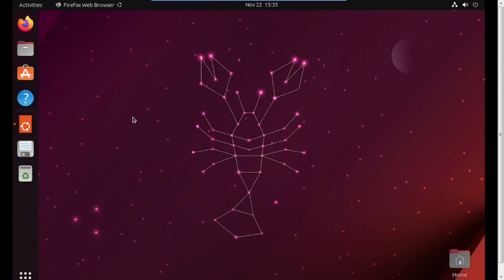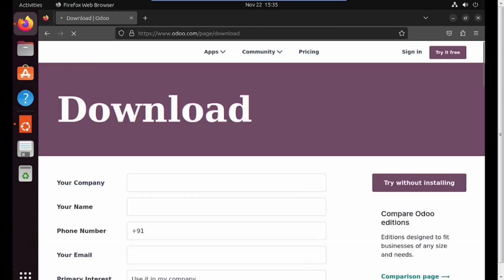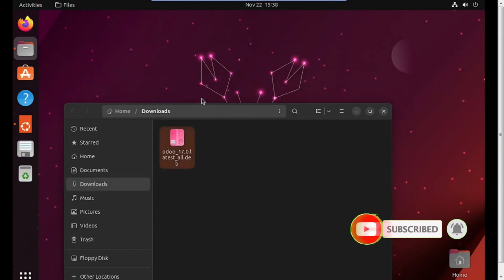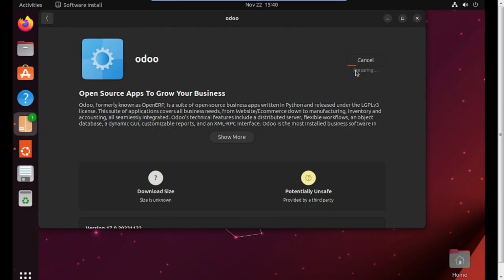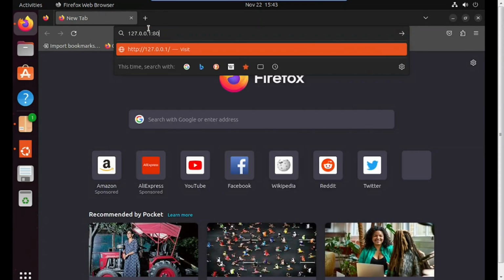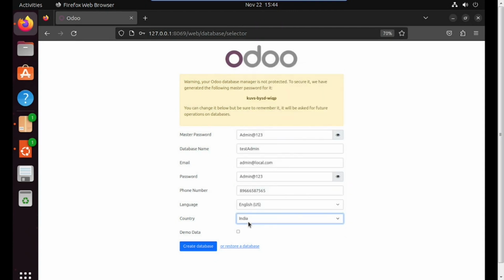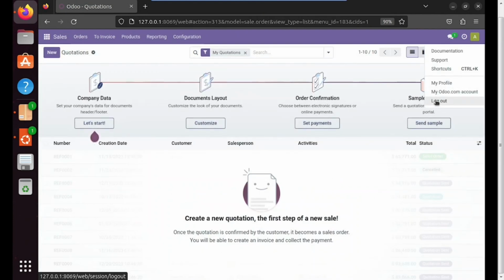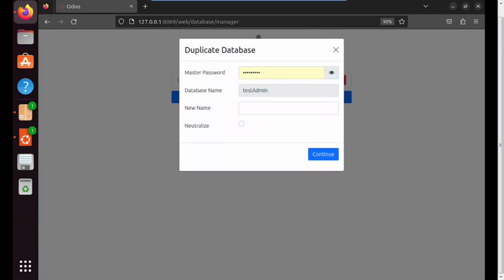odoo 17 installation on ubuntu I odoo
odoo 17 installation on ubuntu I odoo | This video will help to know how we can install odoo 17 on ubuntu using graphical mode . This is the best practice for howtoinstall

00:00 : how to download  and install  odoo 17 on ubuntu
00:13 : how to download odoo17
00:43 : how to install odoo17  erp
01:18 :  how to create company in odoo erp17
01:43 :  how to login on odoo17 erp
01:56 :  how to activate sales module in odoo erp17
02:10 :  how to duplicate in odoo erp17 database
02:47 : Outro